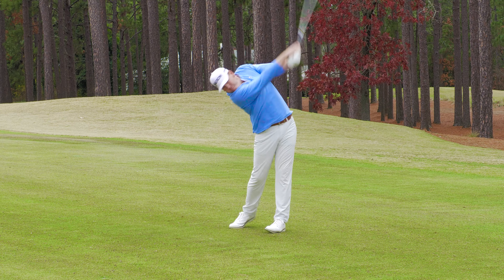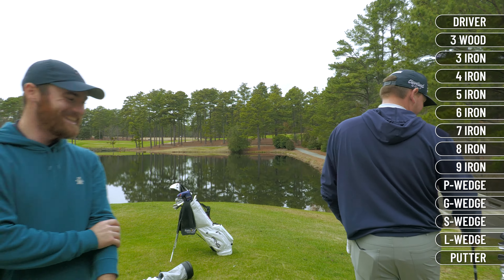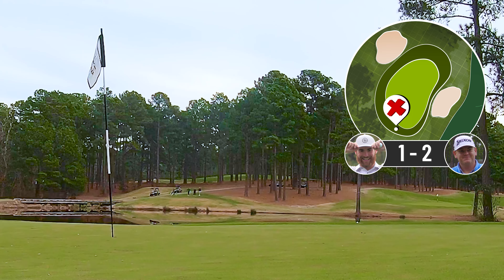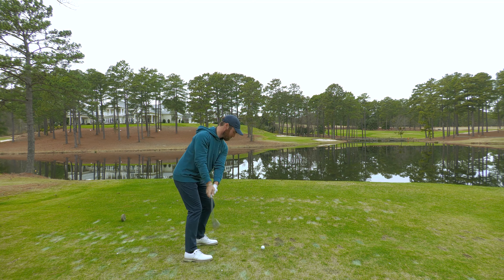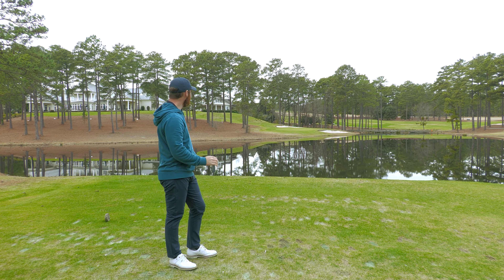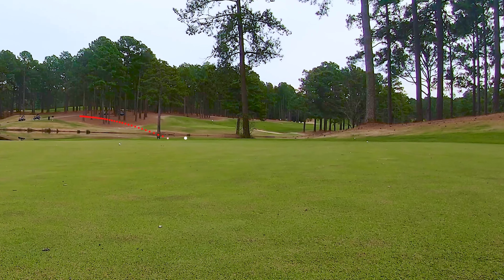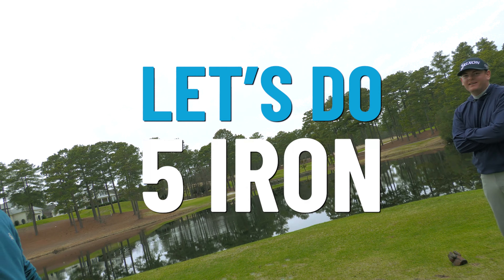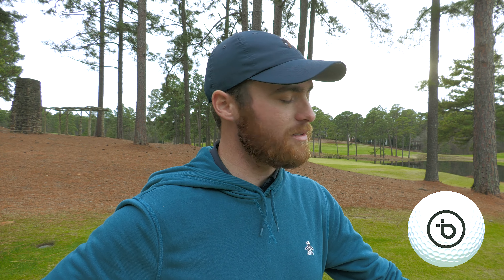14 Club Challenge with a PRO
Igor Correia - Video production, tracers, graphics, art and editing